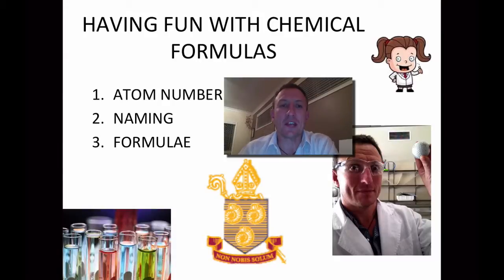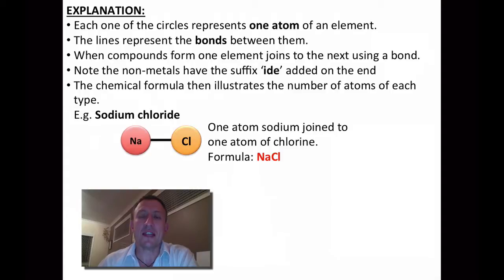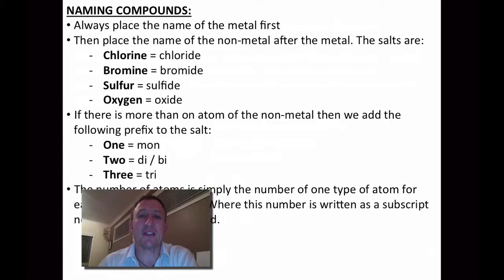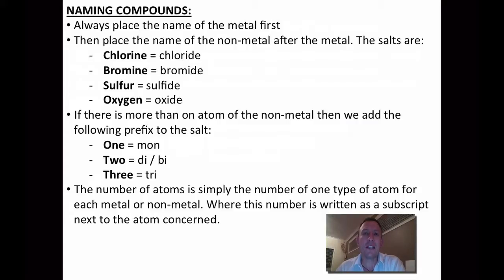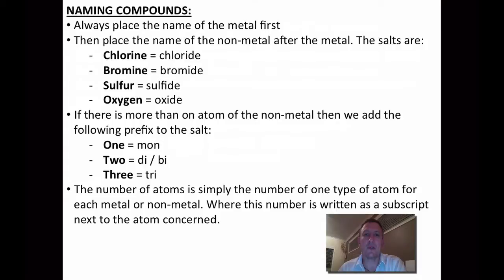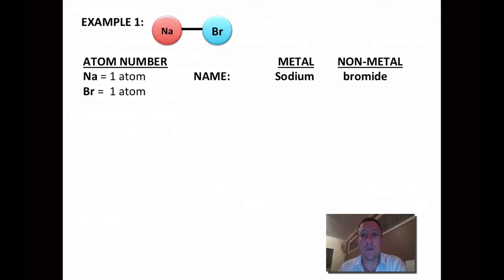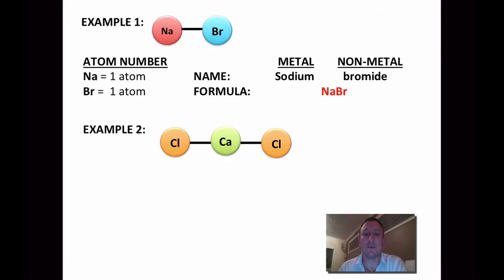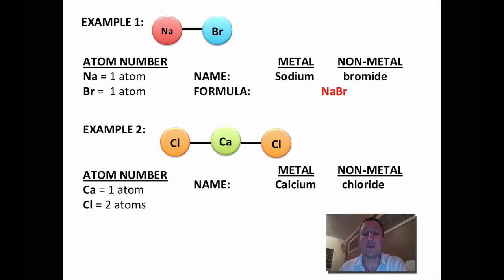Atomic No & Formuale